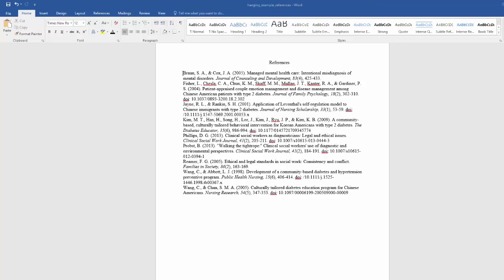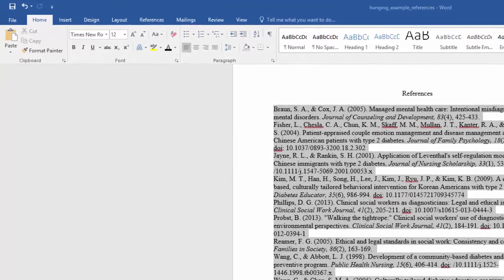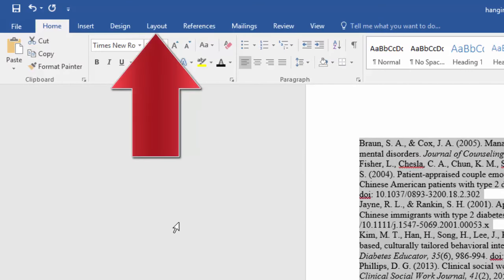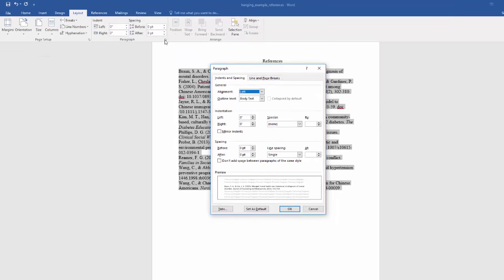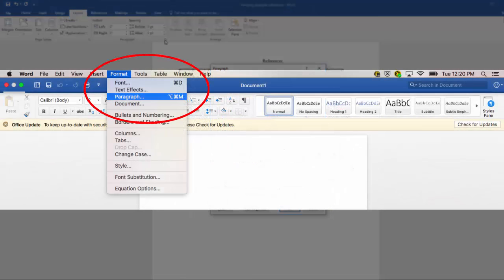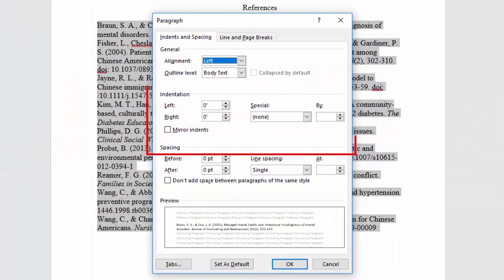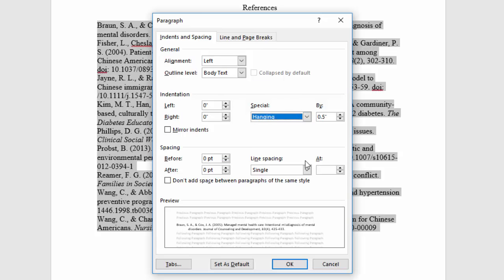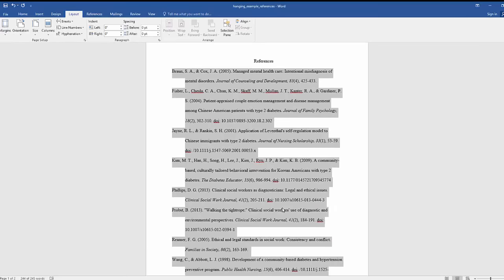How to Create a Hanging Indent in Word on Mac and PC